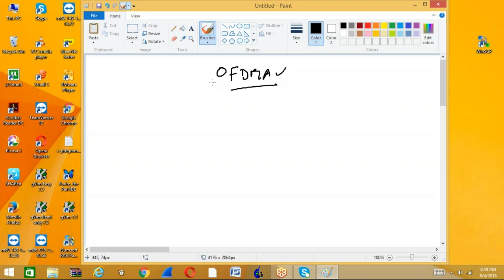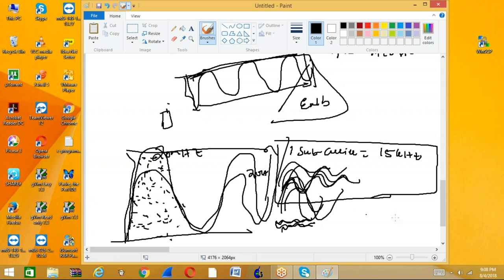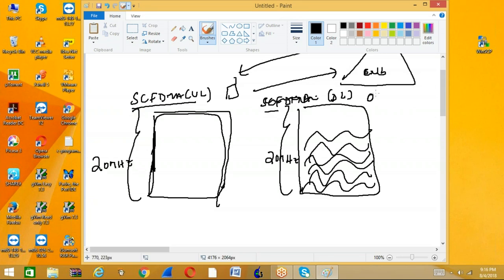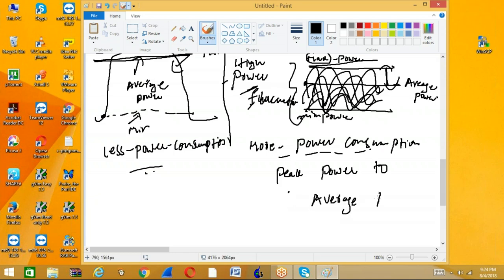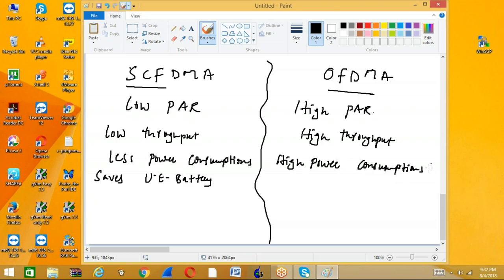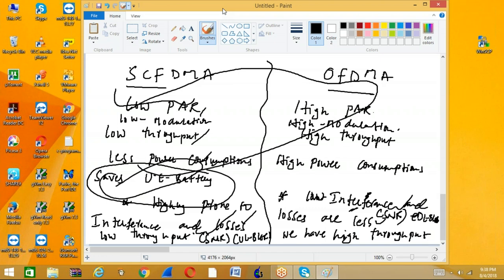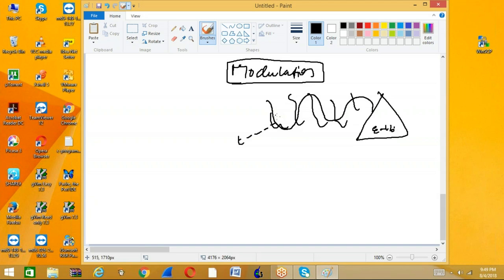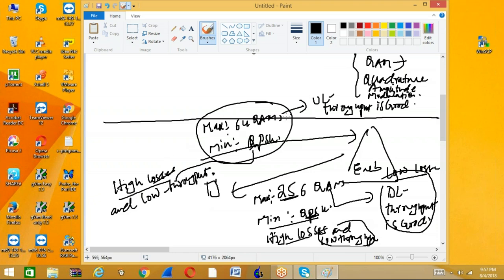OFDMA AND SCFDMA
For any queries contact Transciever Technologies 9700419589.